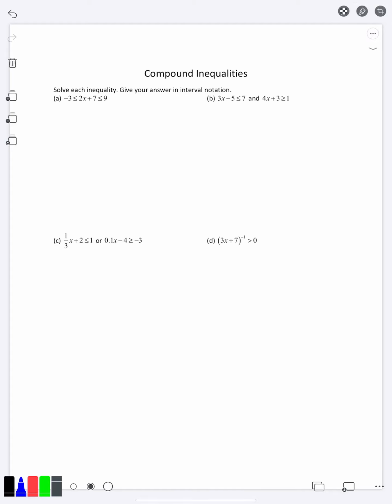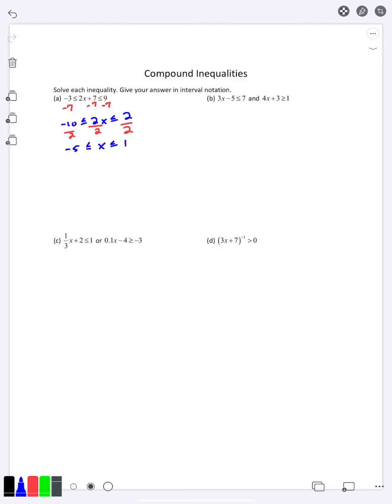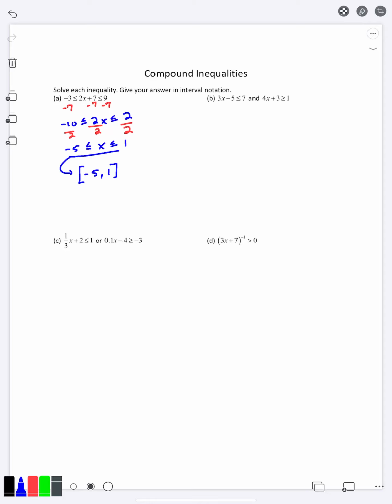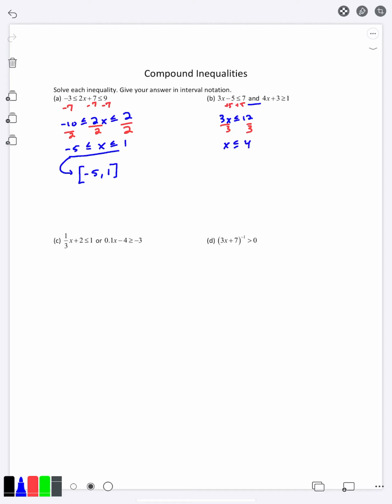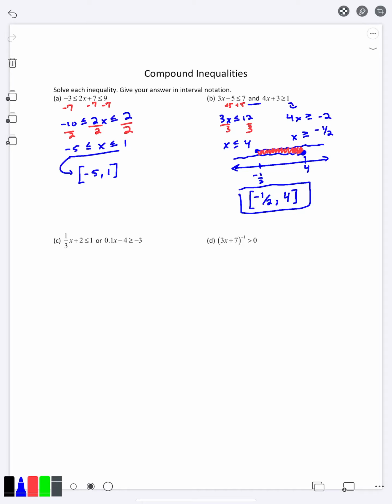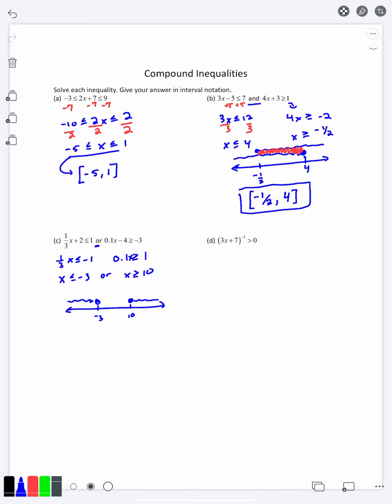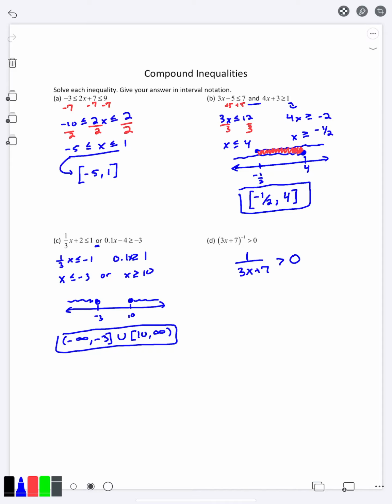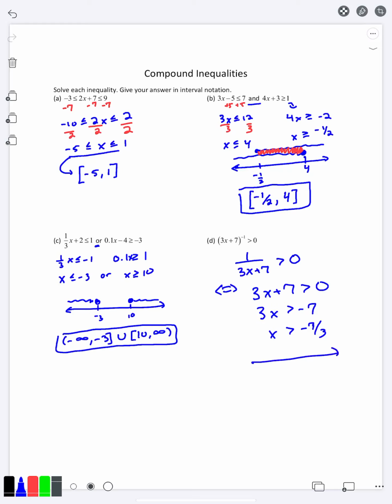Inequalities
This video covers how to solve some compound inequalities and write the answer in interval form.